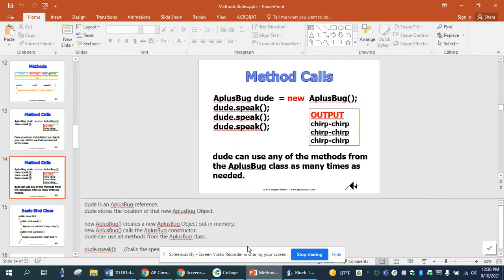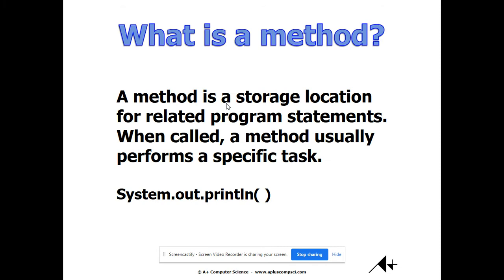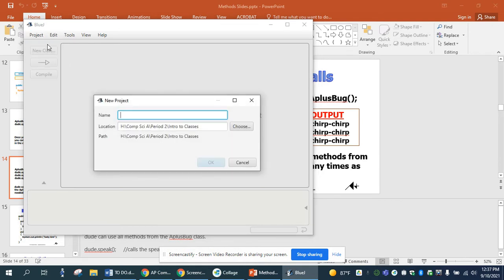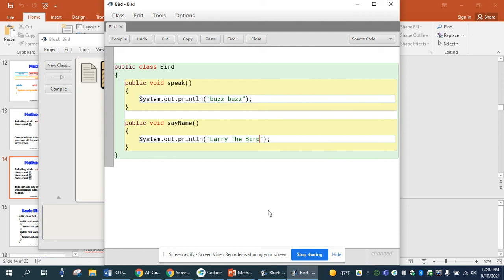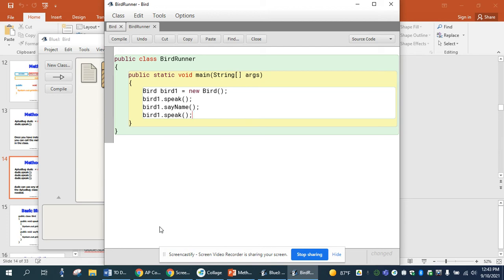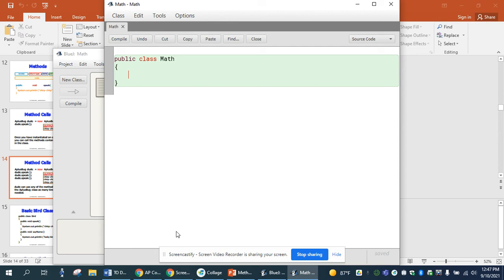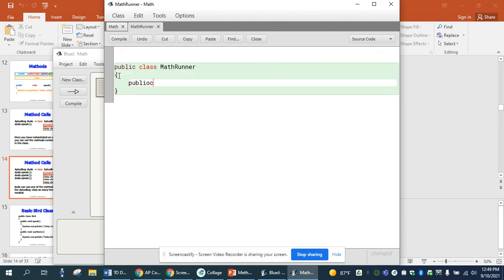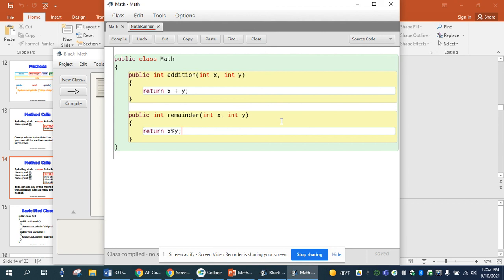Introduction to Classes and Methods in Java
Here I use BlueJ to give an introduction to classes and methods in Java.